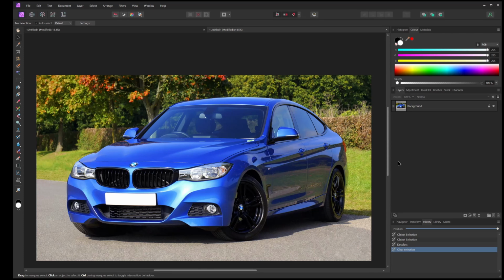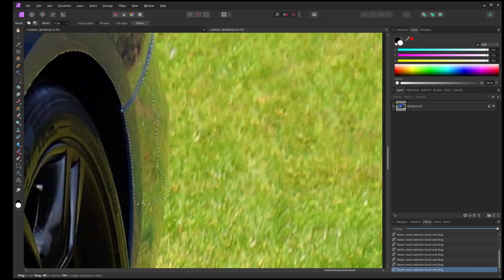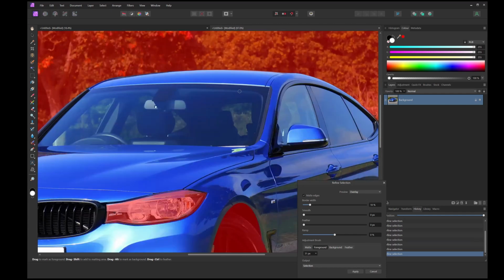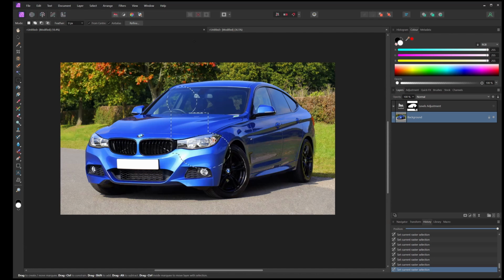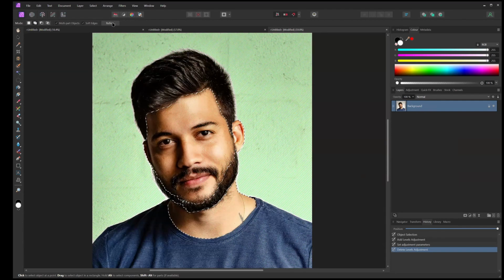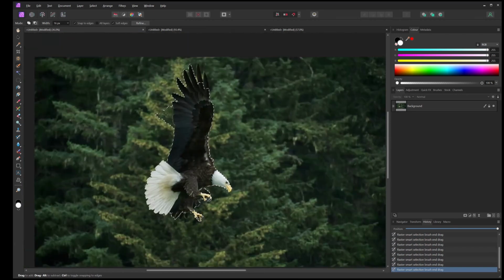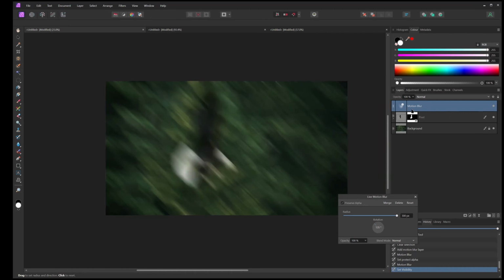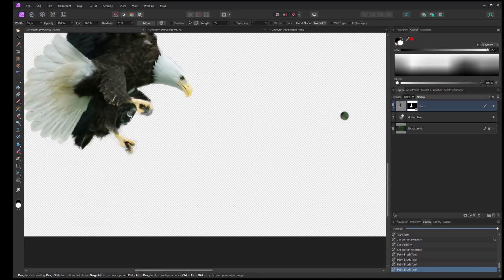Affinity Photo Session 5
This week we will look at the selection tools and try some of them out,
Object Selection
Selection brush
Marquee Tools
Refining the selection
Output to a new layer